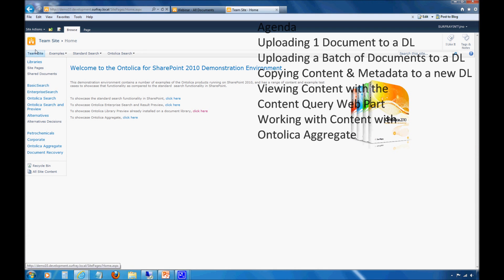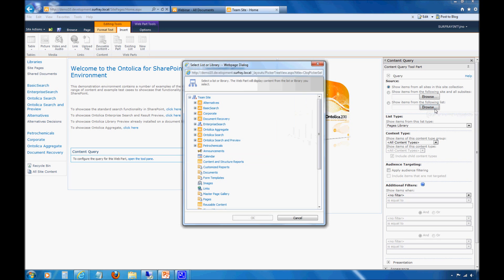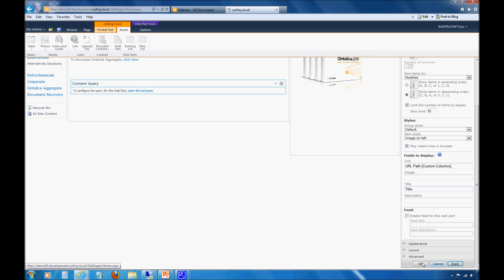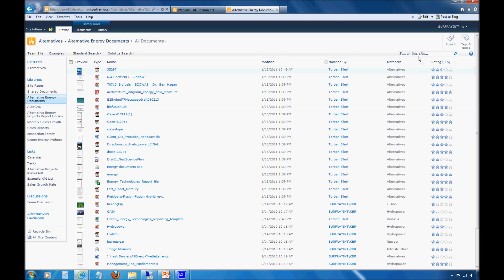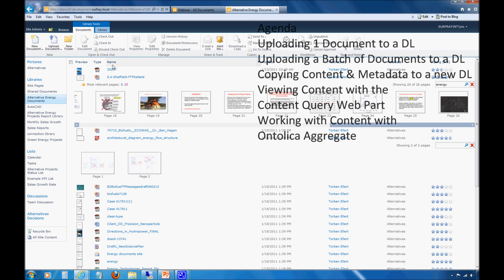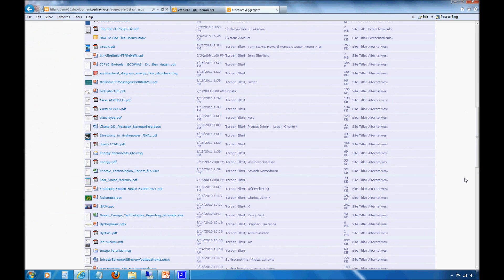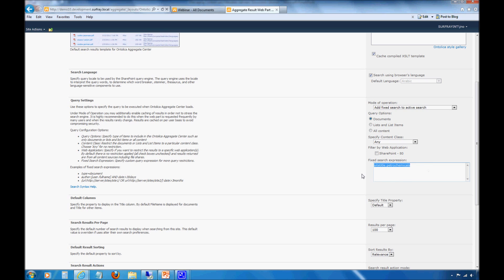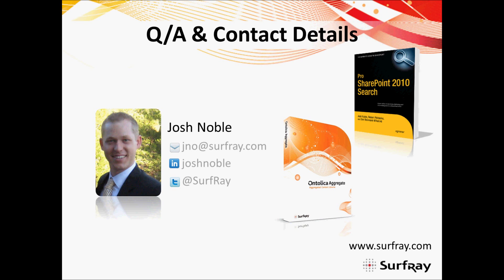Managing Content & Metadata Between SharePoint Document Libraries - Part 2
.This webinar, hosted by Josh Noble, will teach how to upload, copy, and share content between document libraries in SharePoint. Josh shows how to create a new document library and fill it with content from network drives, local machines, or other document libraries. He also demonstrates how to preserve metadata, reduce storage requirements, and avoid redundancy by leveraging the Content Query Web Part or Ontolica Aggregate.